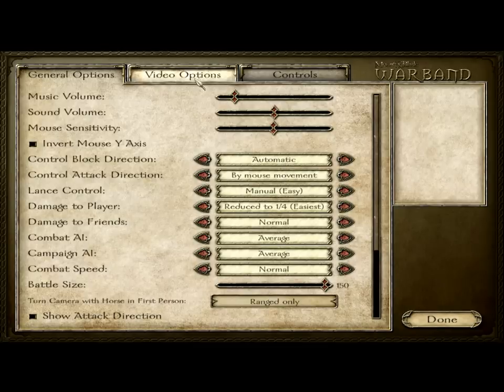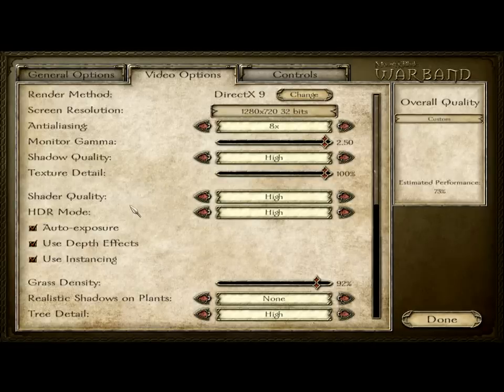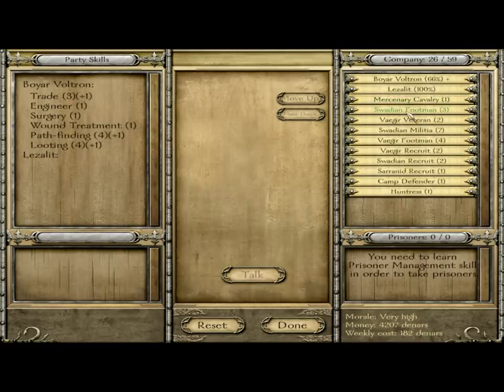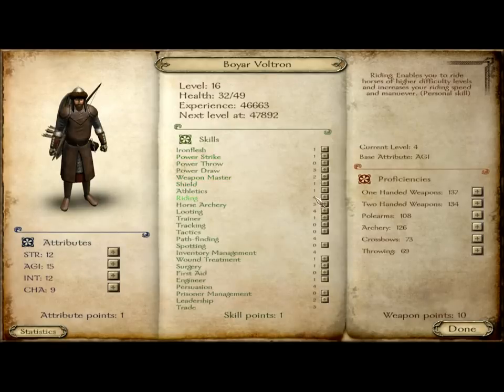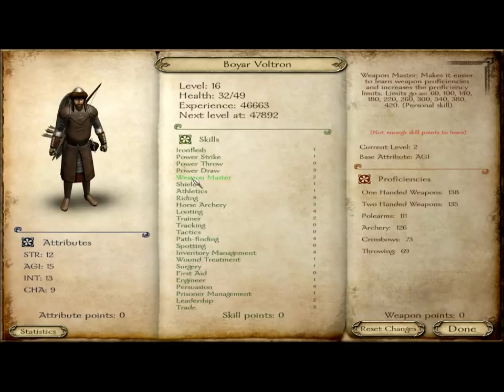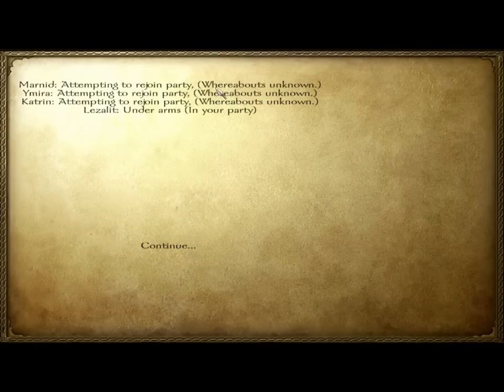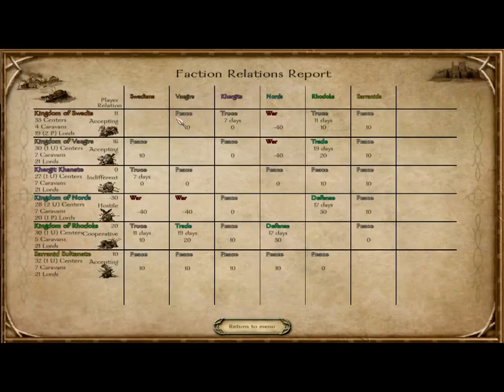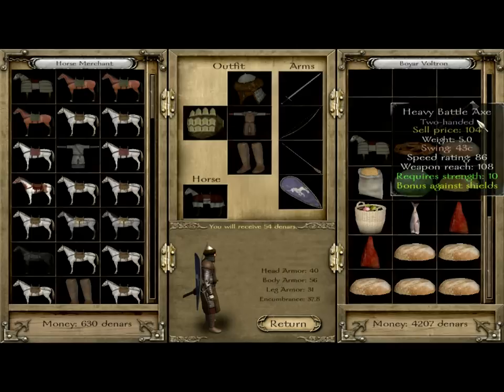Let's Play Voltrons! Mount and Blade Warband : Part 48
Wherein we take stock of our situation on the world map, find the holy Morningstar of smiteyness,  and proceed to... What the heck!?  Charlie in the trees!  CHARLIE IN THE TREES!